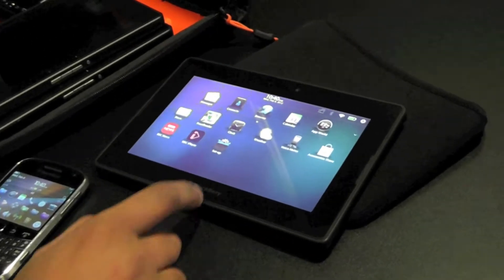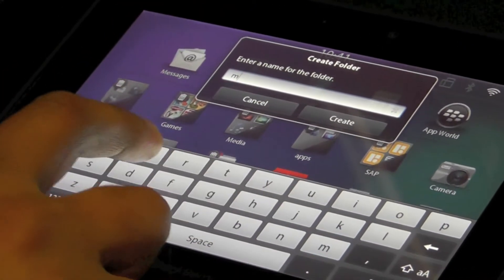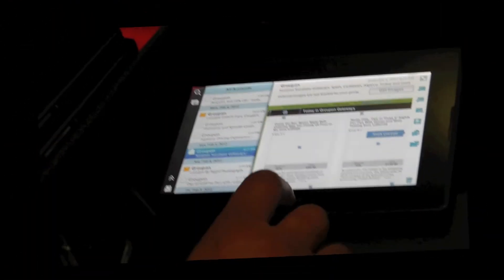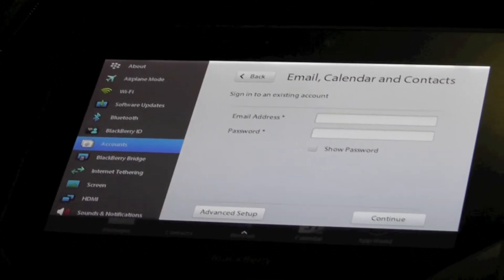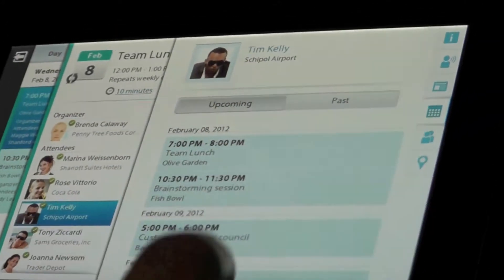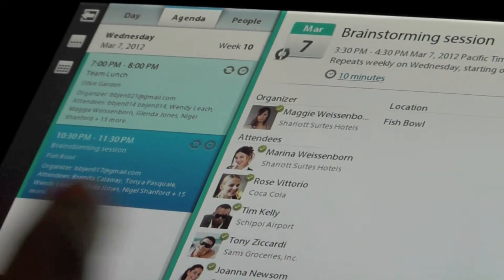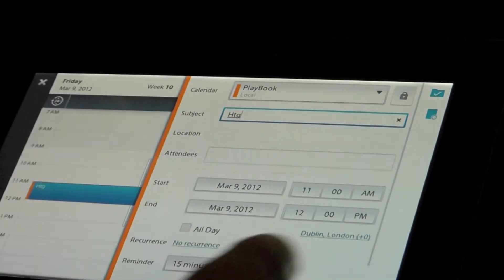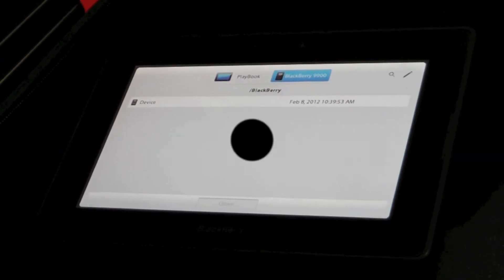BlackBerry Playbook OS 2.0 Features Kalender, Bridge, Kontakte, Email, Accounts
Auf der BlackBerry Devcon Europe 2012 in Amsterdam haben wir uns das neue Playbook OS 2.0 vorführen lassen. Screenshots und Details. Der erste Teil wird kommentier von Vivek Bhardwaj "Head of Software Portfolio) EMEA Produkt Management.